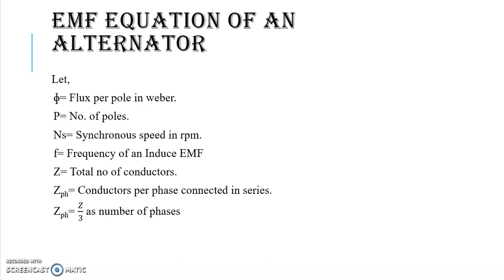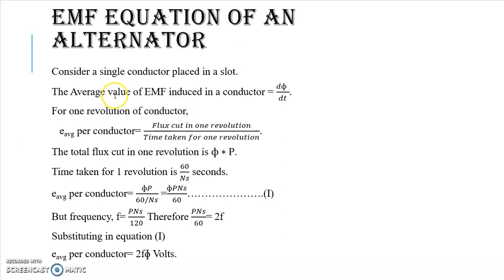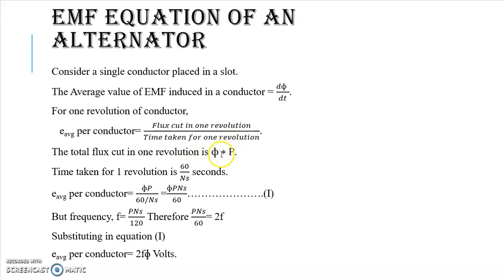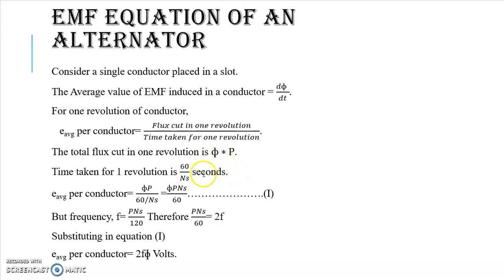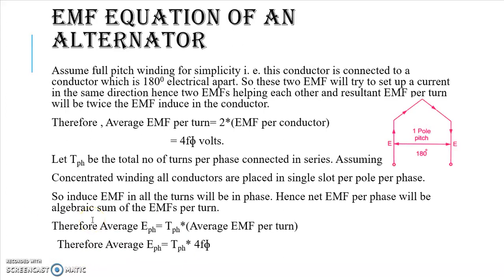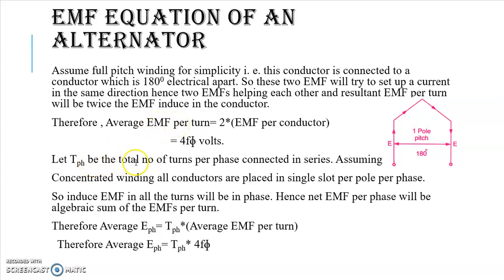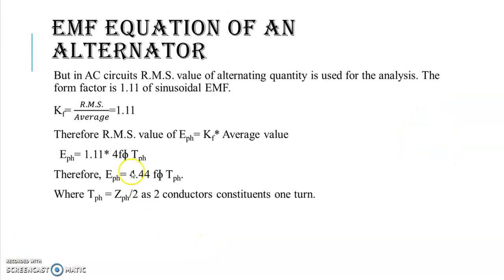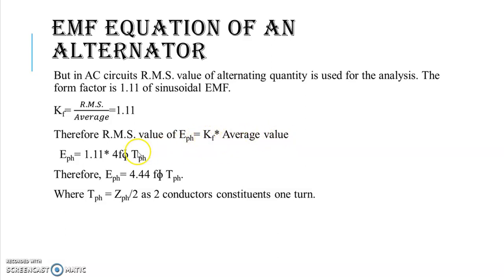EMF EQUATION OF AN ALTERNATOR.